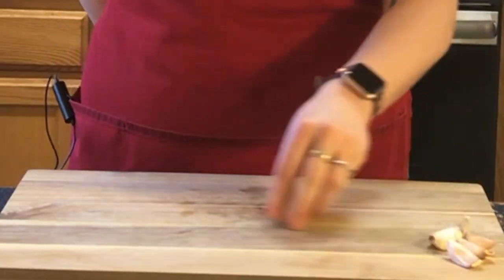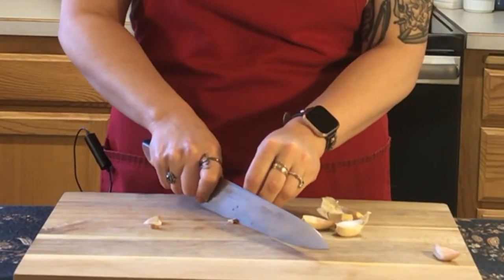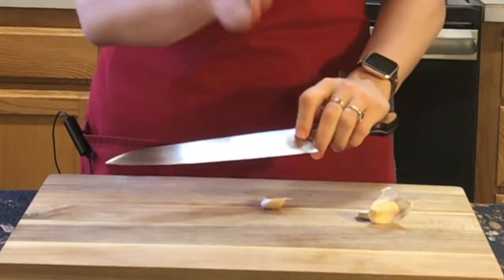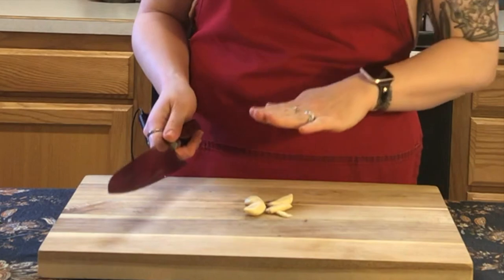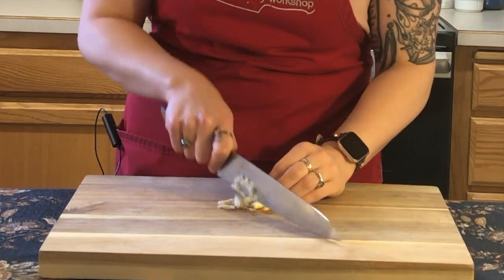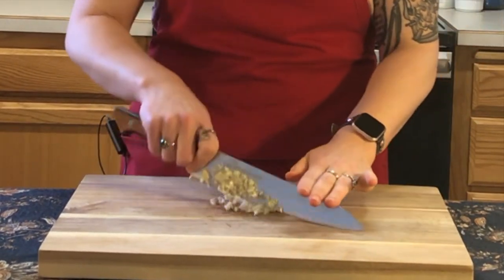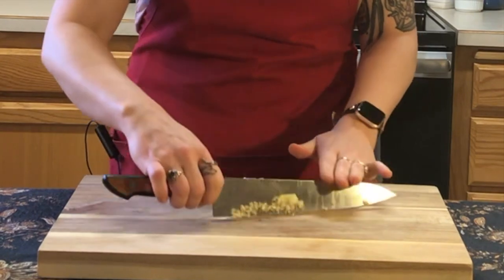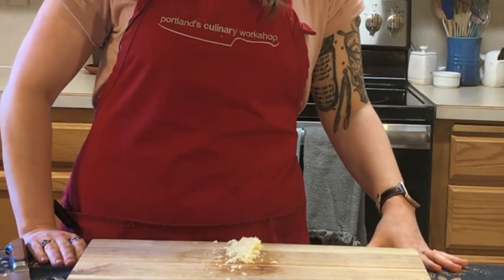PCW Short: Garlic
Chef instructor Katie from Portland's Culinary Workshop shoes you tips on how to cut up garlic efficiently.